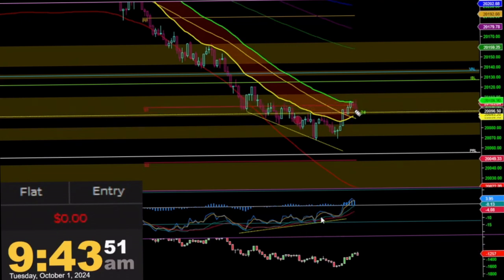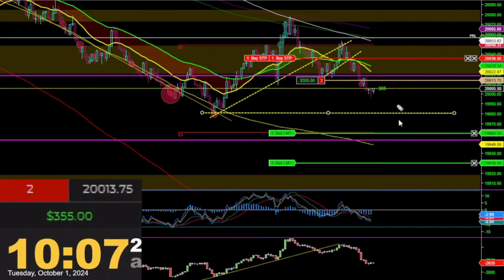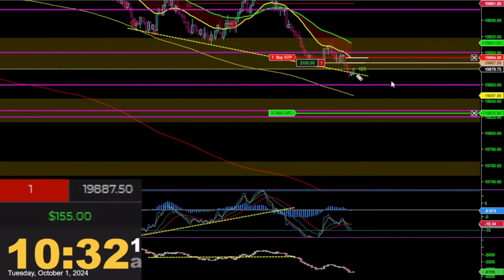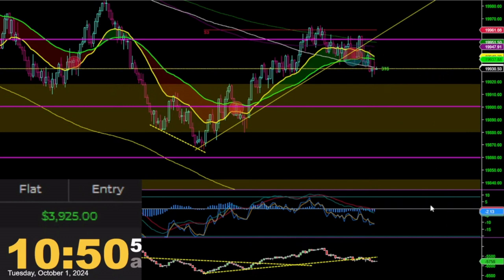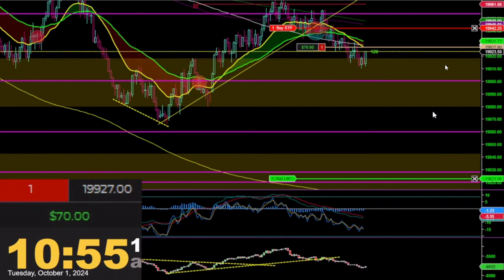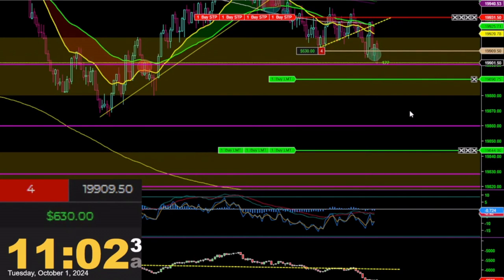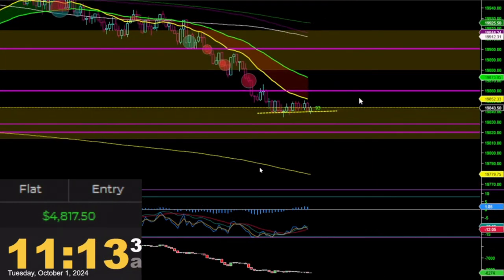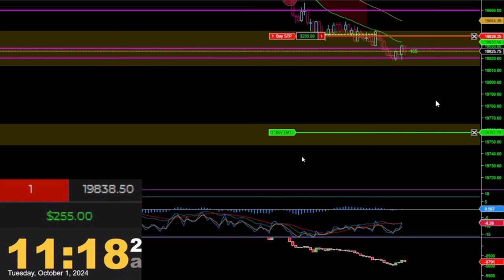LIVE Trading NQ | Live Scalping Futures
Watch me take live trades.

The strategies, techniques, and indicators presented in this video are for educational and informational purposes only and should not be construed as financial advice. Trading financial instruments, including futures and derivatives, involves significant risk and may not be suitable for all investors. Before engaging in any trading activities, please consult with a licensed financial advisor to assess your personal investment objectives, risk tolerance, and financial situation.

Past performance is not indicative of future results. All opinions, news, research, analyses, prices, or other information provided in this content are general market commentary and do not constitute investment advice. You are solely responsible for your own trading decisions, and any trades you decide to make are taken at your own risk.

By viewing this content, you agree to hold the creator harmless for any loss or damage arising from your reliance on the information provided.

👍If you enjoyed the content, don't forget to give it a thumbs-up👍
I utilize NinjaTrader 8 and trade using NQ charts with tick intervals of 377, 288, and 188, adjusting based on market volume. For a broader market perspective, I refer to the 1-hour chart. My analysis incorporates various indicators such as EMA, RSI, Priceline, Order Flow Detector, SMA, Fibonacci Pivots, and Order Flow Cumulative Delta. Additionally, I combine the MACD, RSI, and Wave Trend V2 into a single panel for comprehensive analysis.